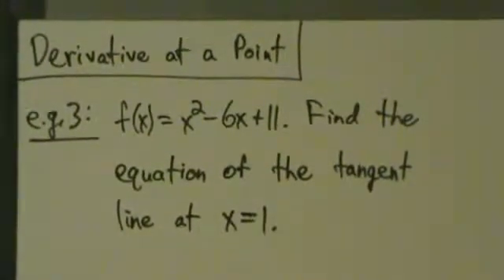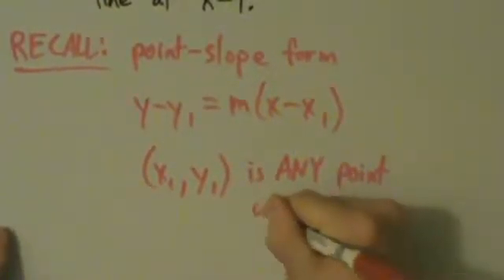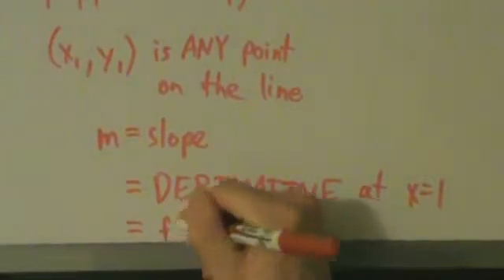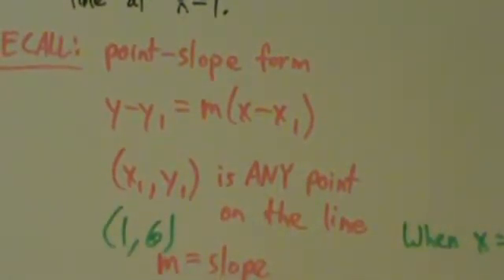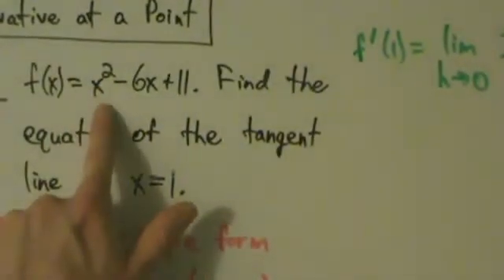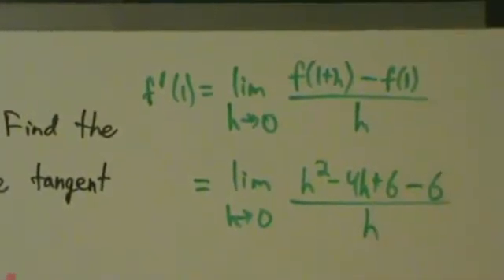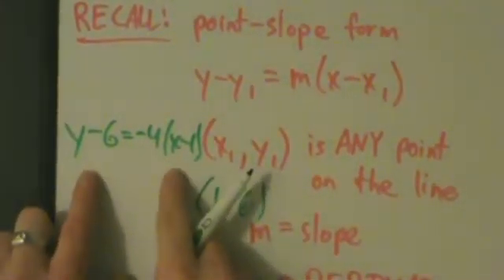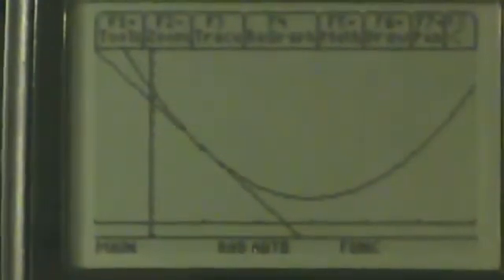Calculus I - Example with Equation of a Tangent Line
One example of finding the equation of a tangent line to a quadratic function.  Graphing calculator verification at end of video.